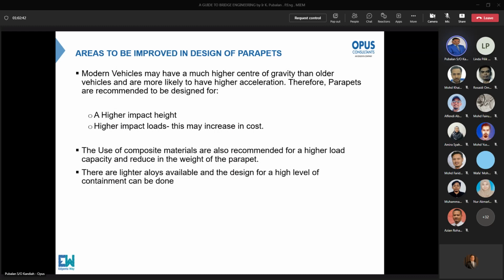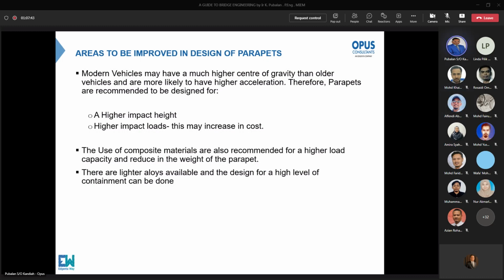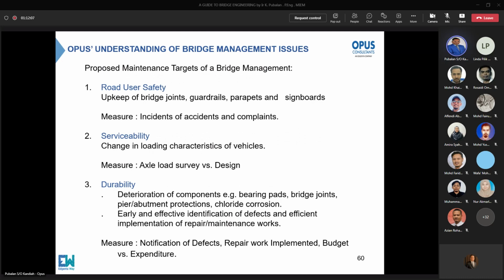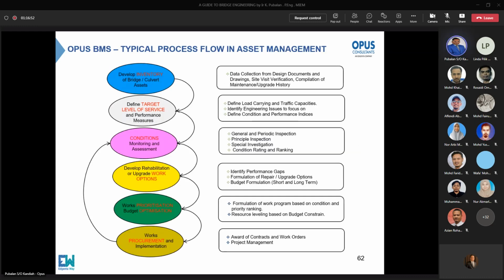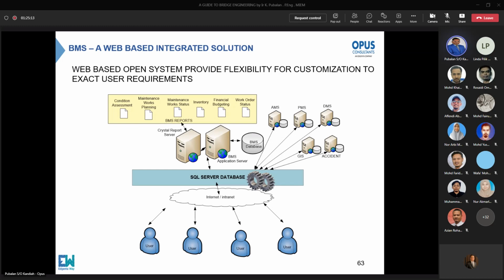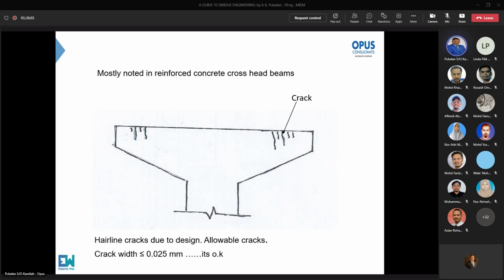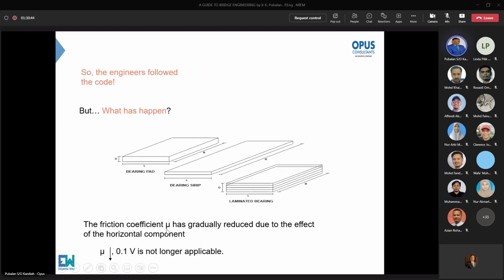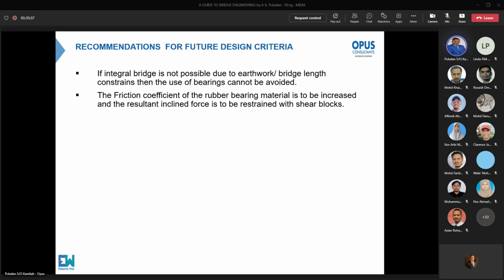OPUS - Bridge Engineering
Knowledge Sharing by Bridge Engineer